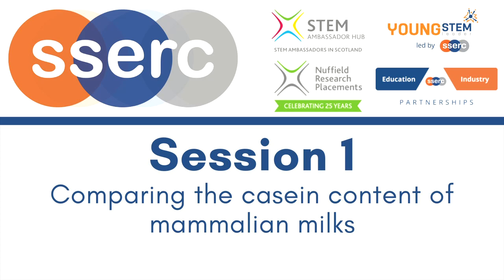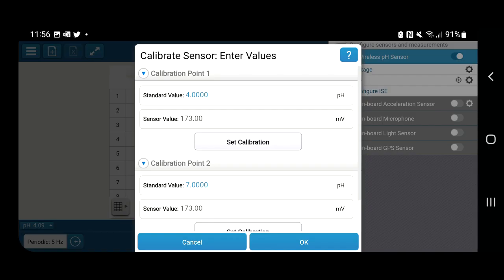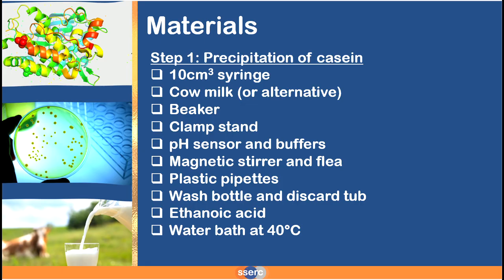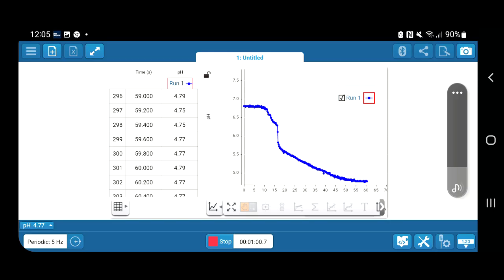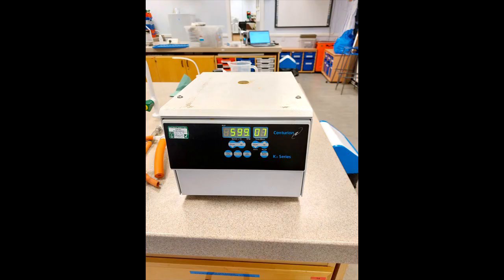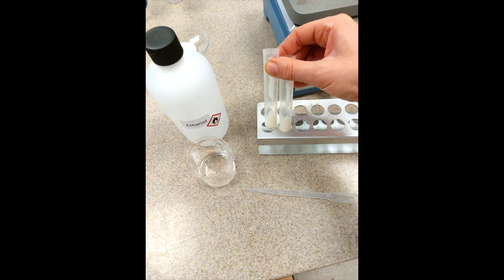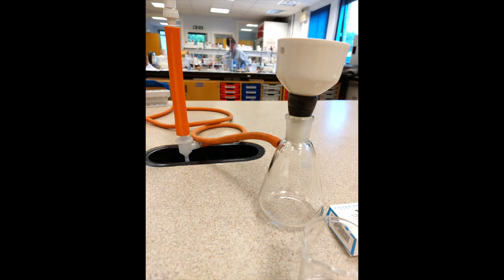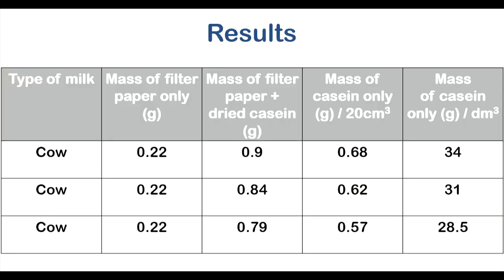Casein content of milk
In this short video tutorial, a protocol for determining the casein content of milk is demonstrated. This is a 4-step process, involving precipitation using the iso-electric point of the protein. This protocol is particularly appropriate for the AH Biology curriculum.